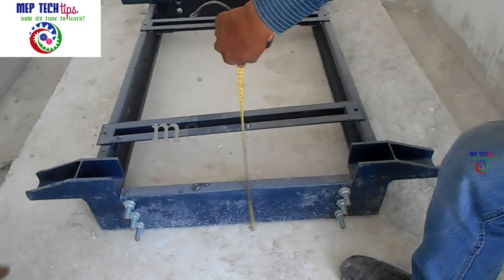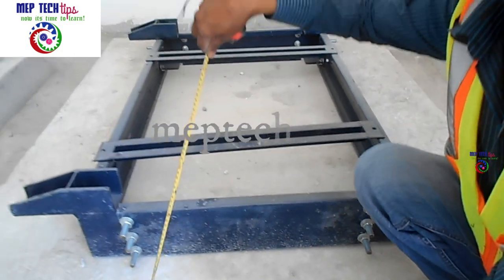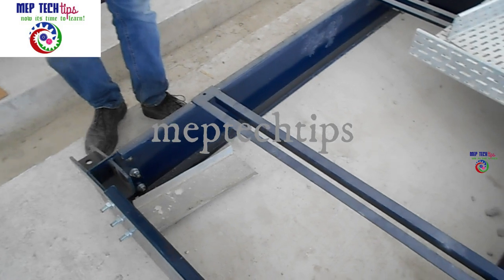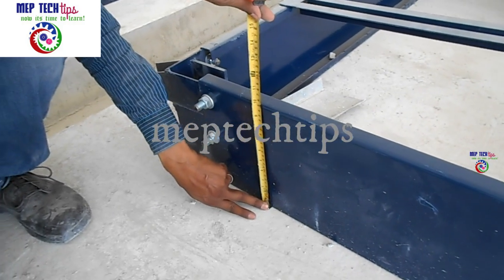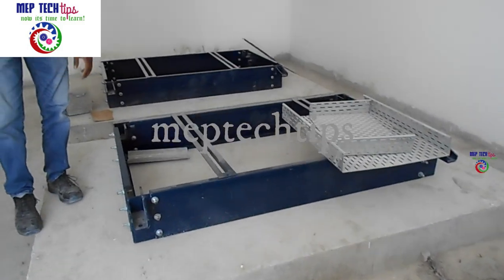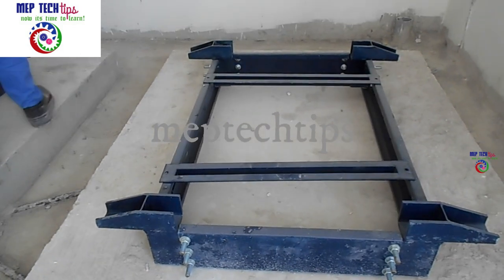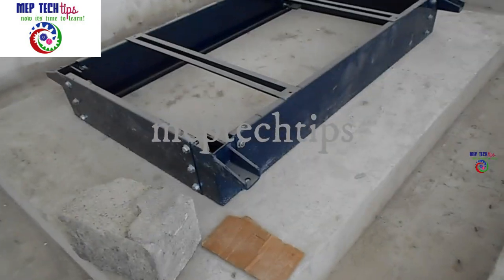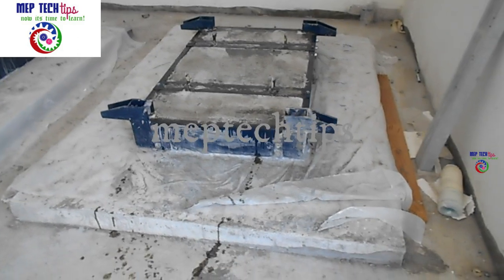Inertia Base for Chilled water pump explained by MEP TECH TIPS (PART-2) in English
Inertia bases are used to support mechanical equipment and reduce equipment vibration. Typical uses include open-type centrifugal chillers, reciprocating air and refrigeration compressors, chillers, and heat pumps, close-coupled and base-mounted pumps, centrifugal fans, internal combustion engines.

Am waiting for your comments.

We need your support to continue our journey

For more related videos please check the below links

How to Install fire fighting sprinkler system in Hindi! फायर स्प्रिंकलर सिस्टम कैसे स्थापित करें - Part-1